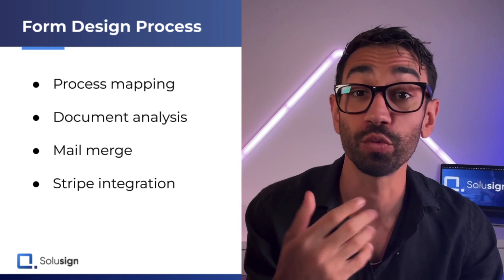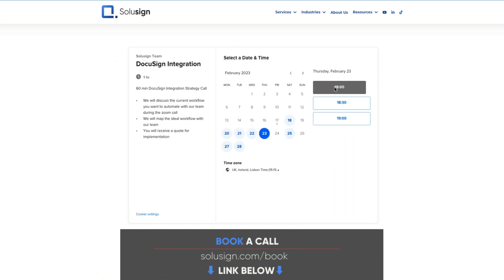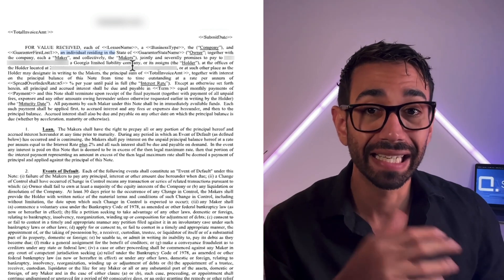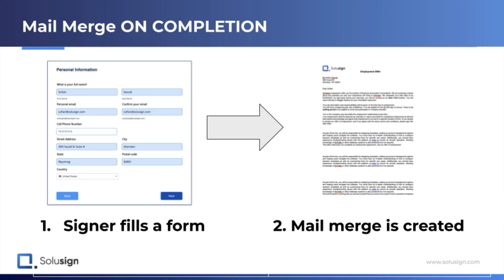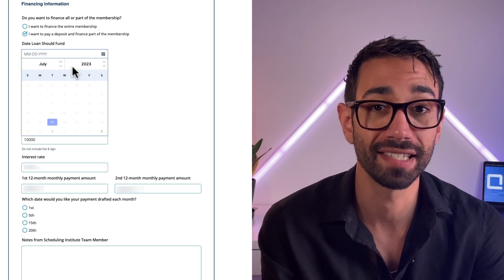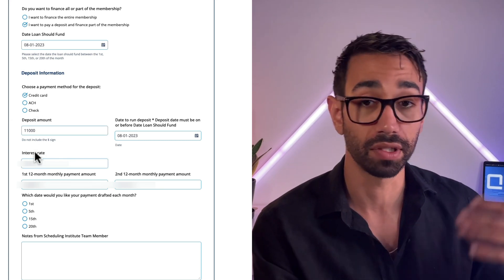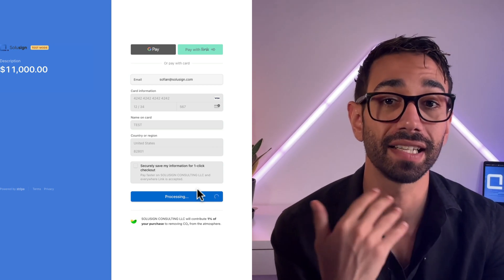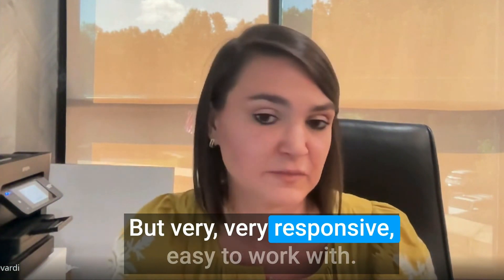JotForm Tutorial: Automate Your Sales and Collect Payments With Ease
► Need Help With Jotform?
WE OFFER:
👤 1:1 Jotform Support
🛠️ Jotform Template & Integration development services.